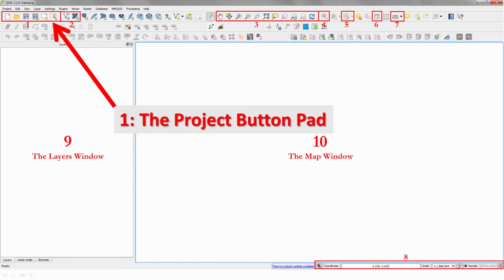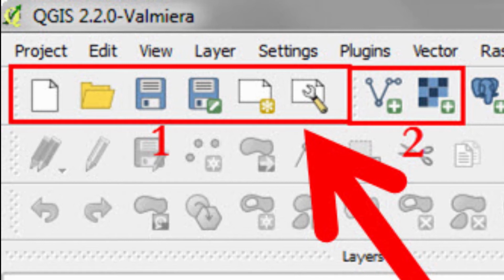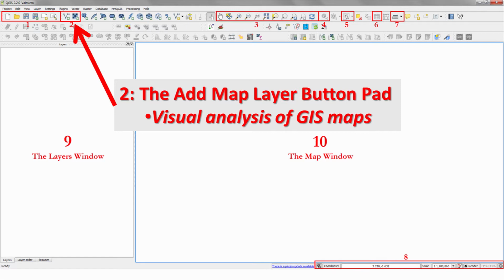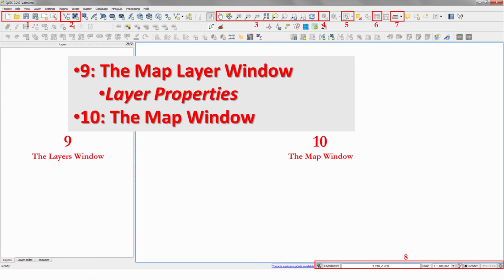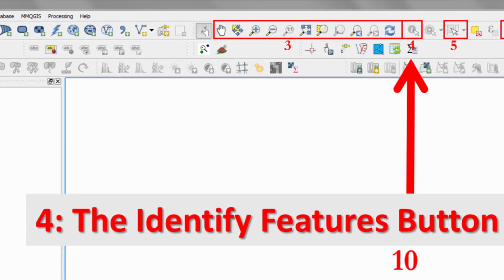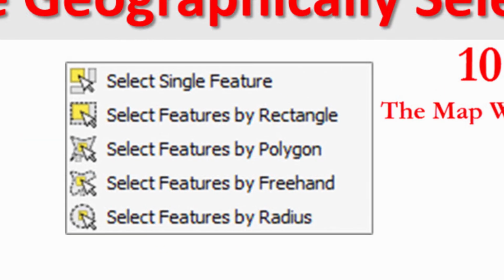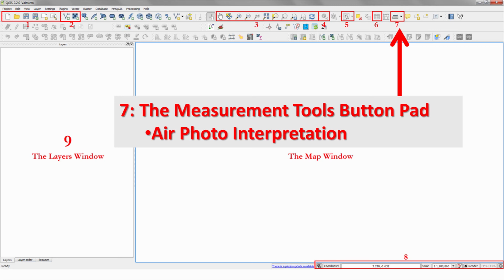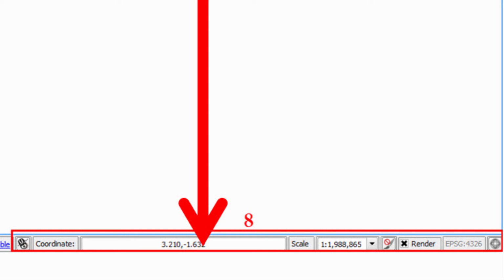QGIS Mapping Tutorial - Getting oriented with QGIS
In this video you will learn: About GIS at a conceptual level.

I talk about which buttons set QGIS (and other geographical information systems) apart from basic map "viewers" such as Google Maps and why.

 (ustep2g )